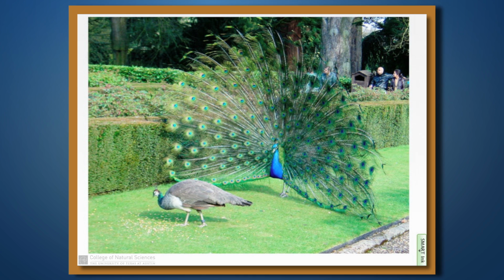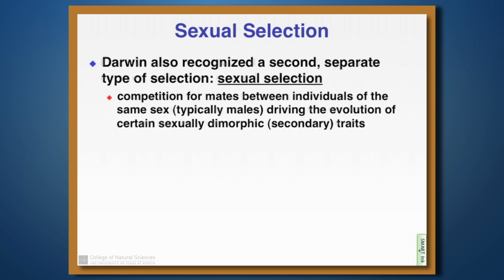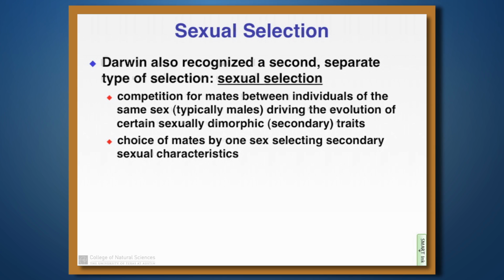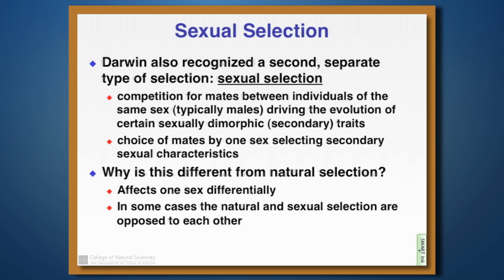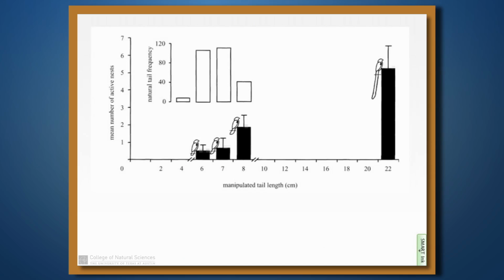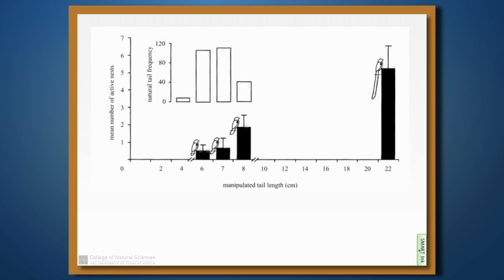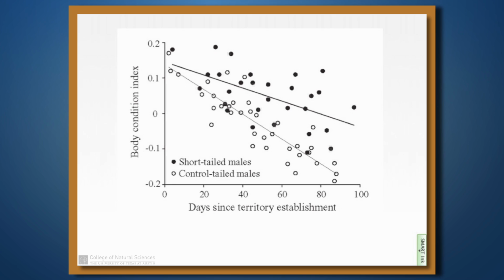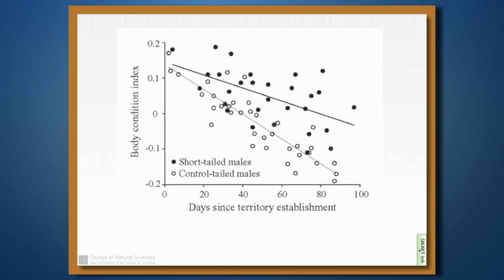Sexual Selection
Instructor:  Randy Linder